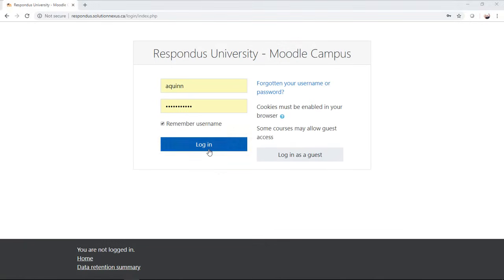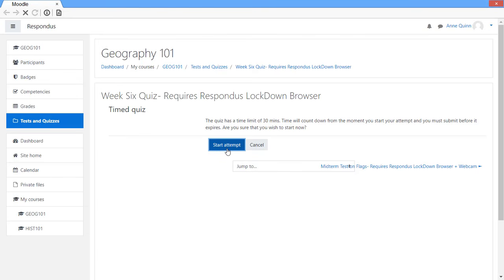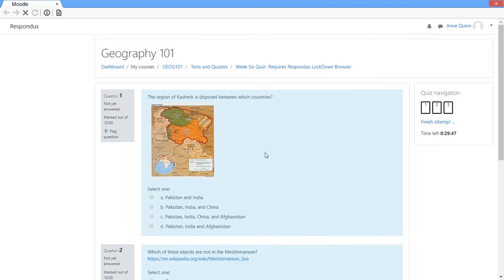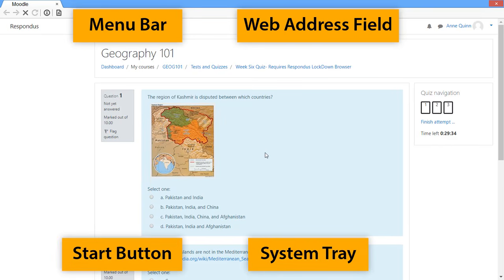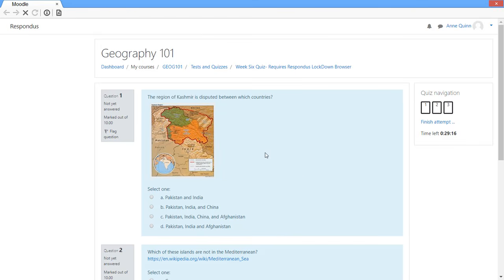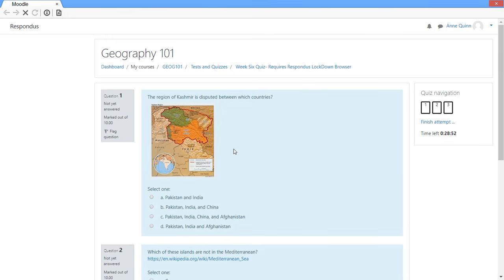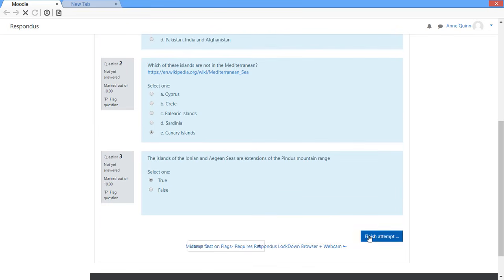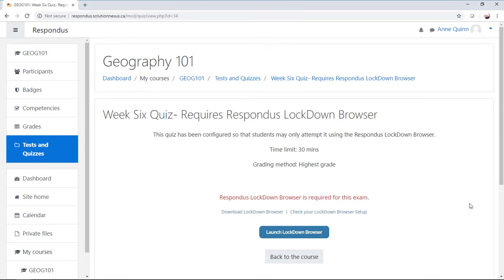LockDown Browser for Moodle: An Introduction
LockDown Browser is the standard for preventing students from cheating during Moodle exams. This video demonstrates how students take Moodle exams with LockDown Browser on Windows and Mac systems. It covers how to launch a test, what happens if LockDown Browser isn’t installed, and how the testing environment is secured.

You’ll also see how LockDown Browser prevents students from accessing unapproved resources during Moodle exams. The video covers key steps like starting an assessment, completing the startup sequence, navigating exam questions, and submitting the test.